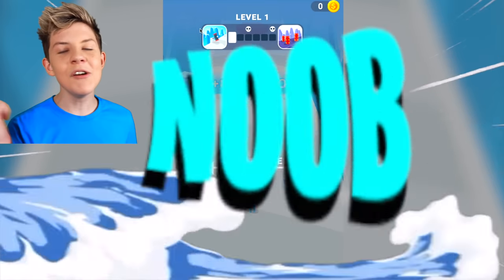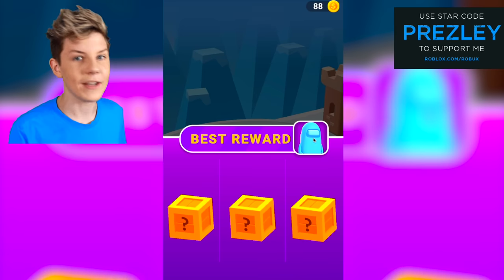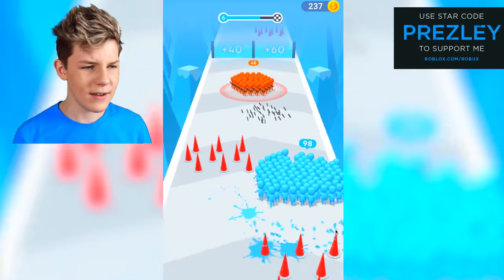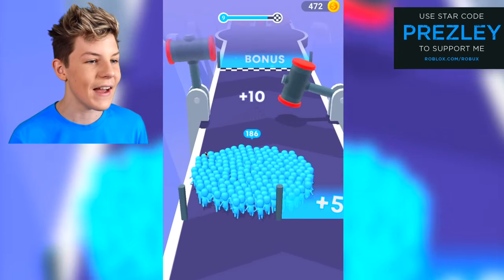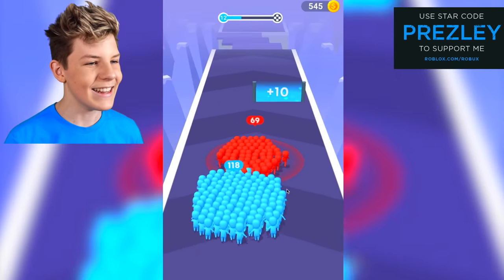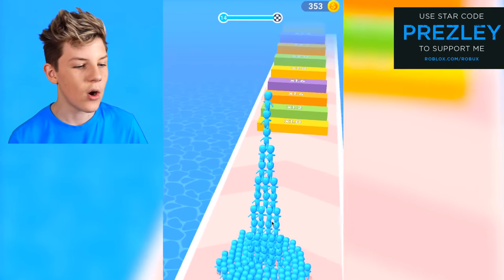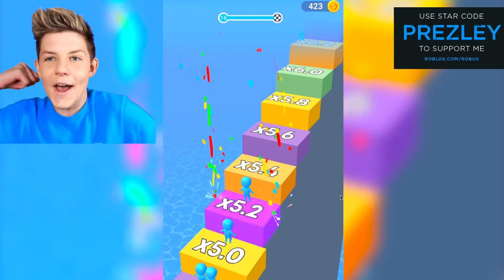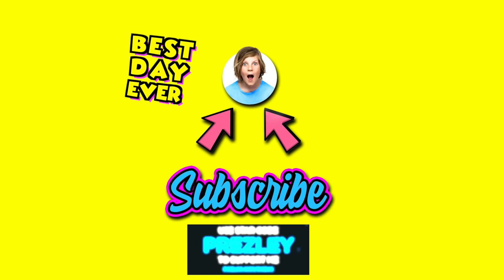Can We Go NOOB vs PRO vs HACKER in Crowd Runner 3D!? Prezley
use star code 🌟PREZLEY🌟 when buying Robux to support me and the PRETZEL ARMY!!

Prezley reacts to the FUNNIEST roblox adopt me tik toks!!

Prezley tries viral tiktok hacks in adopt me to show you adopt me secrets, adopt me codes and adopt me hacks to get your dream pet. how to get free fly potion in adopt me and how to get free ride potion in adopt me.

How To Make ONE MILLION BUCKS in 24 HOURS!! Roblox Adopt Me Hacks!! (Not Clickbait) BEST ADOPT ME HACKS!

Prezley likes watching lankybox roblox, MeganPlays Roblox, IamSanna, Leah Ashe, Norris Nuts Gaming, Jeffo, Norris Nuts gaming Adopt Me.

This OLD ADOPT ME UPDATE is COMING BACK in 2021!! Roblox Adopt Me Update!! Prezley
This Scammer Tried To *STEAL* Our SHADOW DRAGON!! (Roblox Adopt Me)
Adopt Me Will DELETE YOUR ROBLOX ACCOUNT if you do THIS!! Prezley
*NEW* Pet Potion in Adopt Me?! Change The Color Of Your Pet Scam!! Prezley
If You See THIS in Adopt Me. RUN!! Prezley
*NEW* Summer Pets Update in Adopt Me! Prezley
HACKED!! How To Get Your Pets BACK in Adopt Me!! Prezley
ADOPT ME 2! They Are Making A NEW GAME! Roblox Adopt Me 2! Prezley
5 WAYS To Get FREE PETS in Adopt Me (WORKING 2021!) Prezley

DON'T Watch These SCARY Adopt Me TikToks At 3AM!!